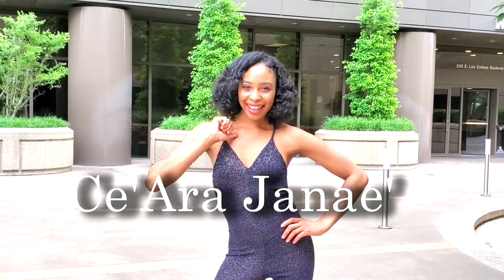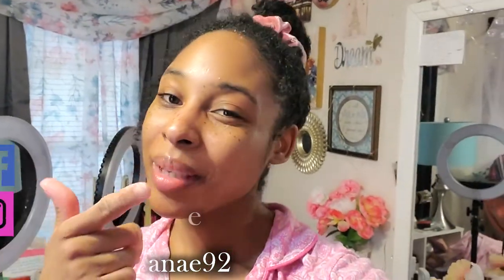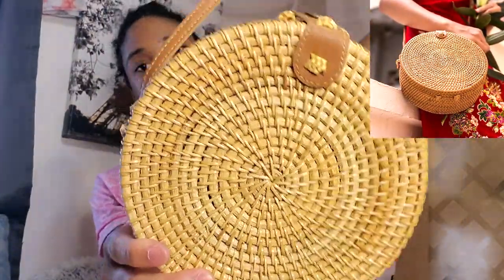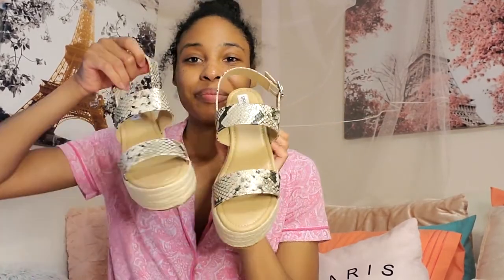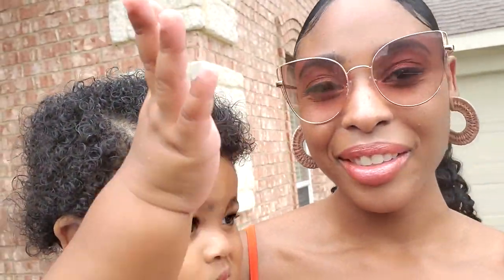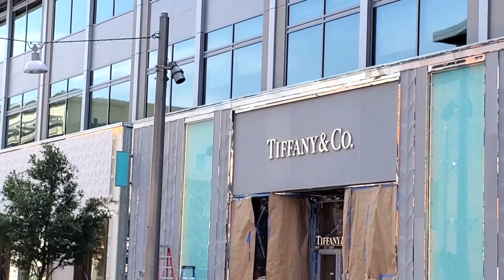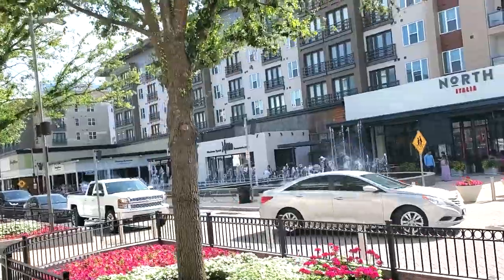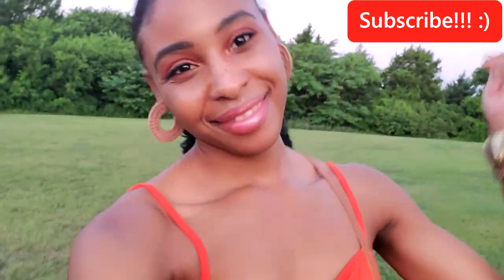MY WEEKEND VLOG: Opening Amazon Packages + Celebrating My Baby Sis B-DAY+ Legacy West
Hello  Gorgeous people!!! Today I'm taking you along with me as I open up packages from Amazon. Plus it's  my  baby sister's birthday 🎂🥳 so you know it's going to be a celebration! So sit back  and  relax and enjoy!

~Clothes I wore in the vlog:

Orange Strappy Bodycon Dress

Handwoven Round Rattan Bag

Steve Madden Snake Print Sandals are no longer available 😢 but here's an alternative 😉

Instagram: I'm on Instagram as @ceara_janae. Install the app to follow my photos and videos.

Snapchat:Add me on Snapchat! Username: ceara_janae92